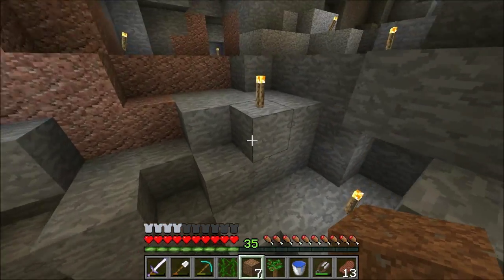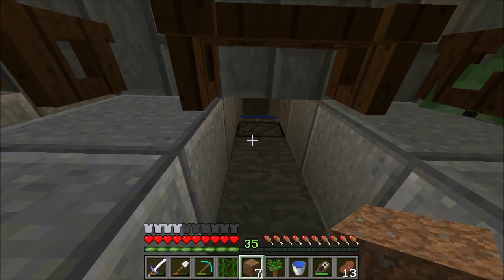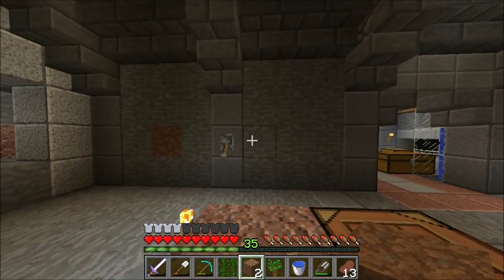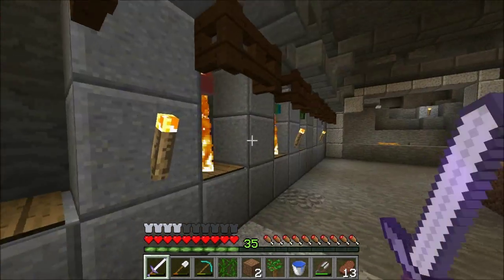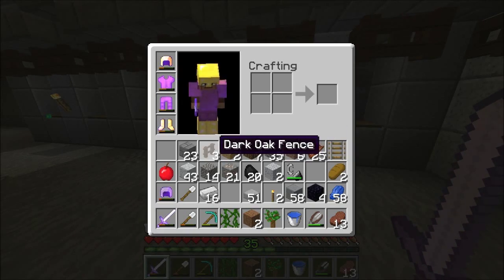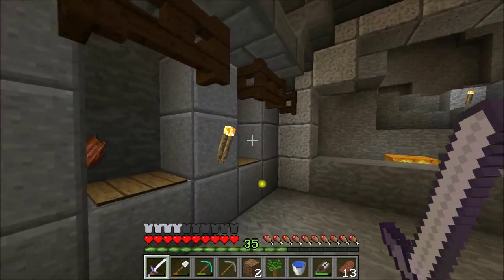Craftbench's world tour 8 (zombies, zombies, ZOMBIES)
Hey guys welcome to episode 8 of my world tour series!

This episode we work on upgrading the zombie spawner so we can get zombie villagers which will help with the expansion of the iron farm.

Any ideas or opinions are more then welcome,
-Craft